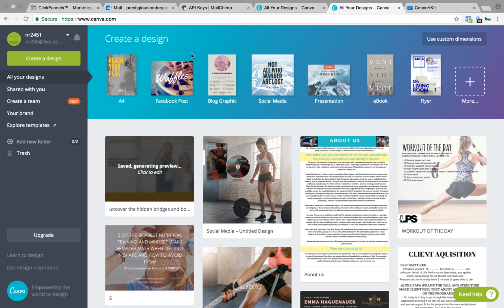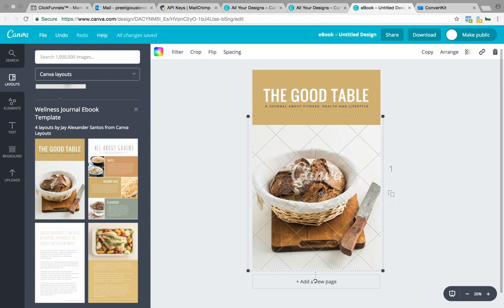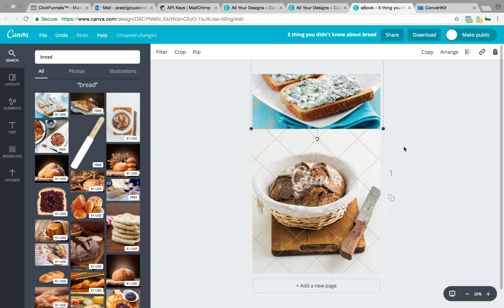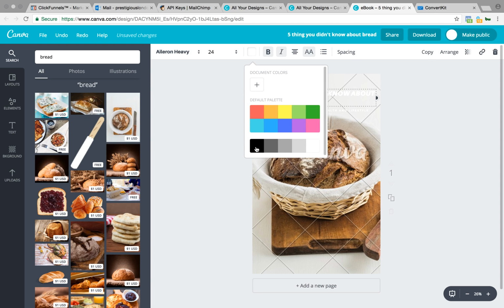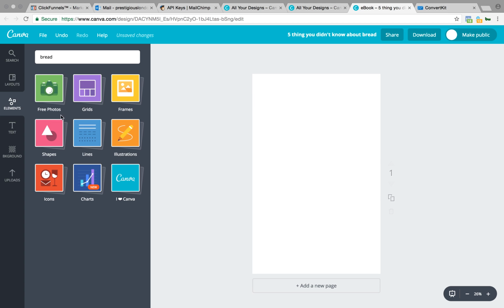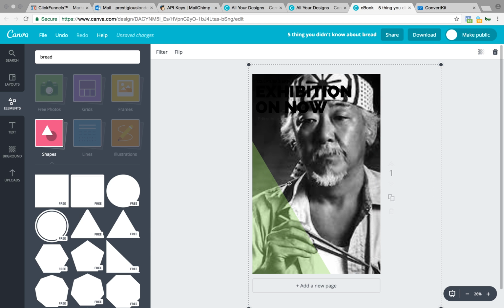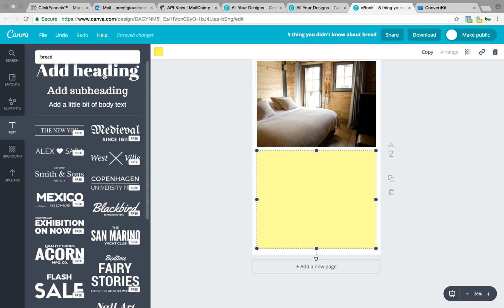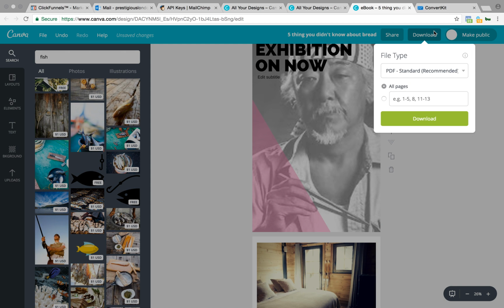CANVA How to